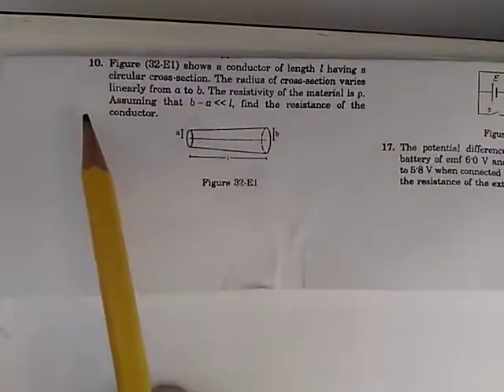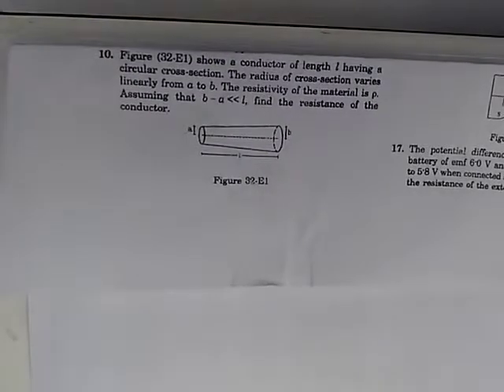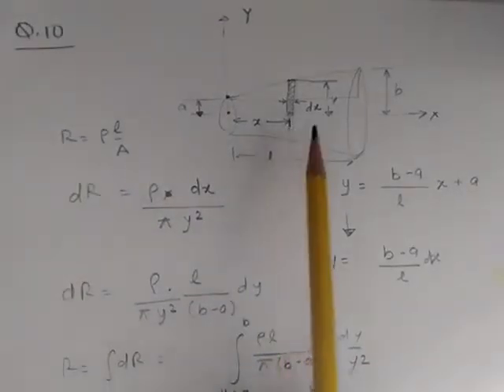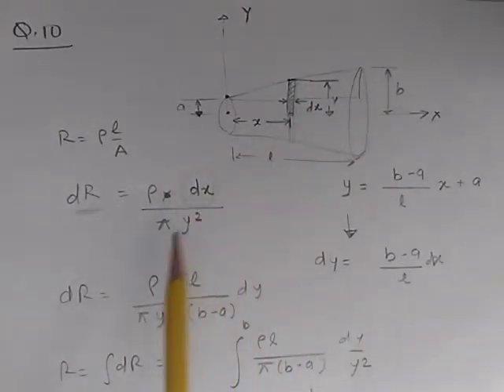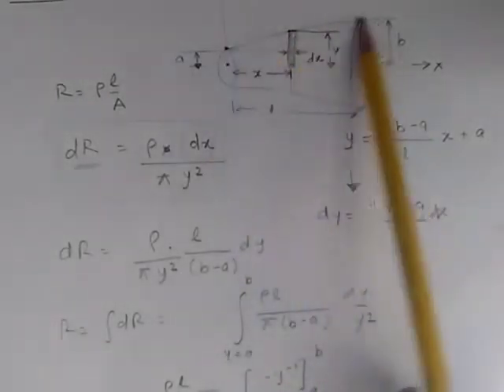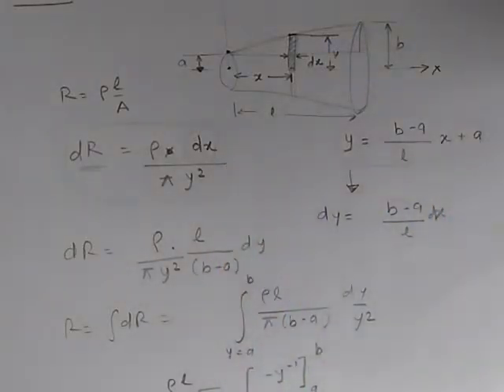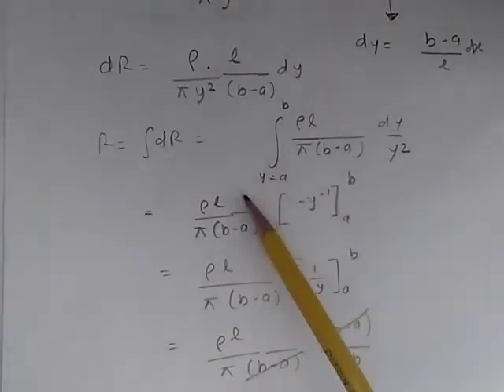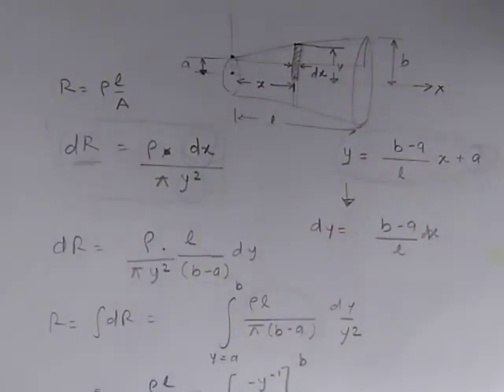HC Verma Chapter 32 Question 10 | Physics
Solution to HC Verma Physics  Part 2 Chapter 32 ( Current and Electricity)

Q10 - Figure (32.E1) shows a conductor of length l with a circular cross-section. The radius of the cross-section varies linearly from a to b. The resistivity of the material is ρ. Assuming that b – a is much less than l , find the resistance of the conductor.